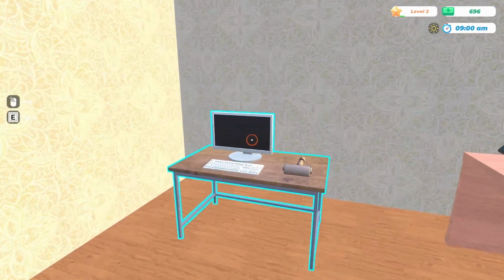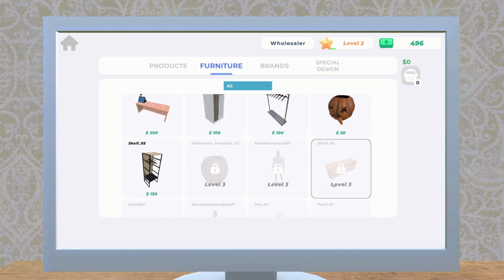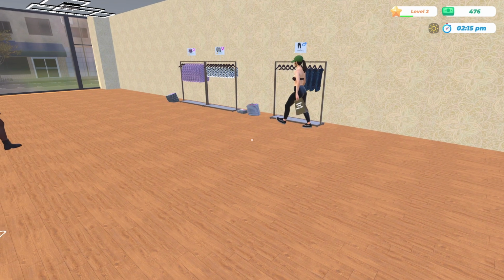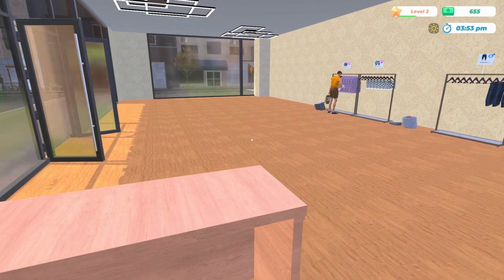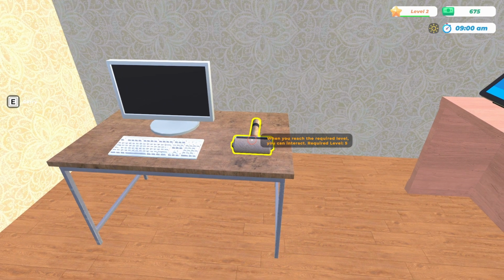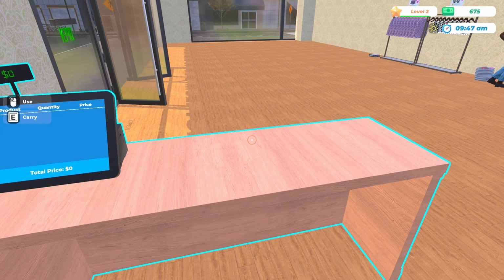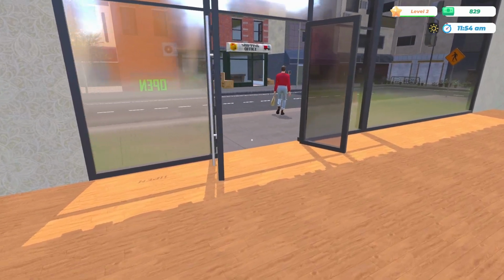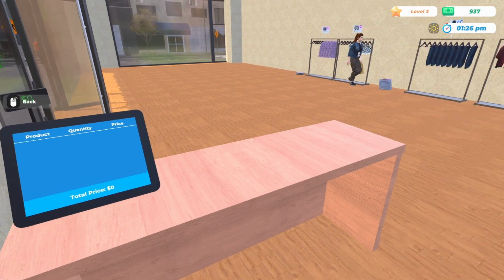Beginning Our Clothing Emporium Journey! | Clothing Store Simulator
🏃  Try Havoc Energy today!

Are you ready to shape fashion world? Make a brand deal, order products, fill the aisles, dress the mannequins and start selling. Dresses, shirts, coats, pants, nightwear, underwear, shoes and more are waiting for you.

🎮 Steam Demo Available.
🛒 Available now in Steam Early Access.

👉 Thank you to Kiki Games for the game key. 👈

Are you following me on social media?

🎬 Video Chapters
00:00 | ↓ Link is in the description! ↓